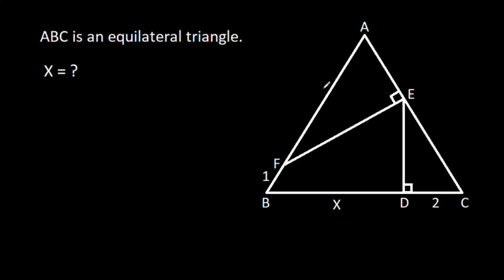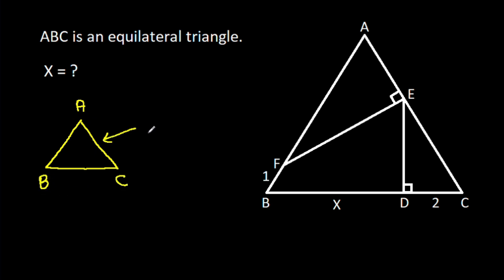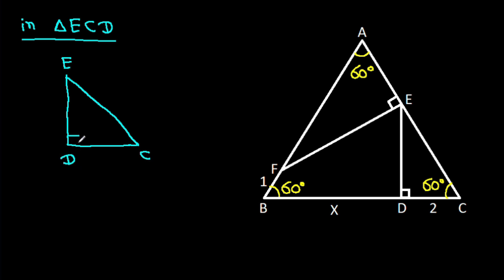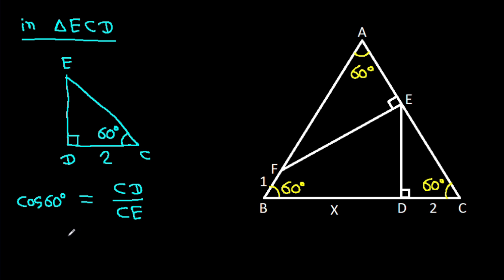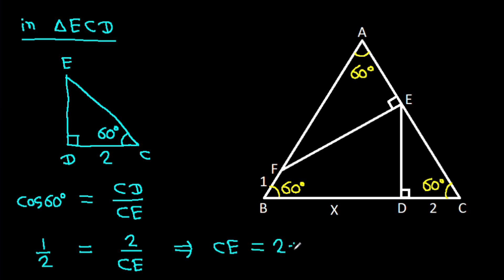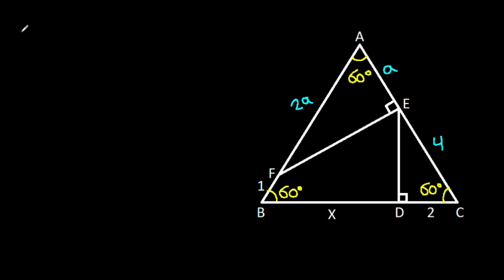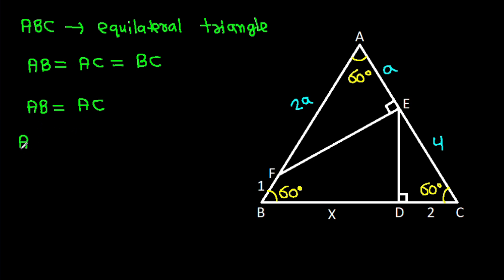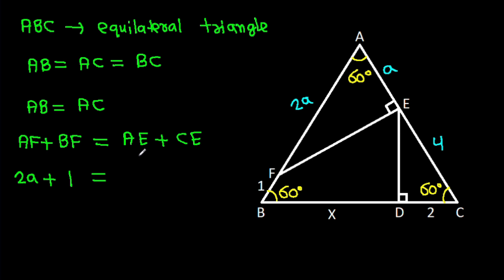A Very Tricky Geometry Problem From China | You should be able to solve this!